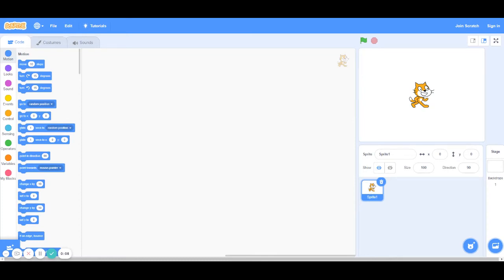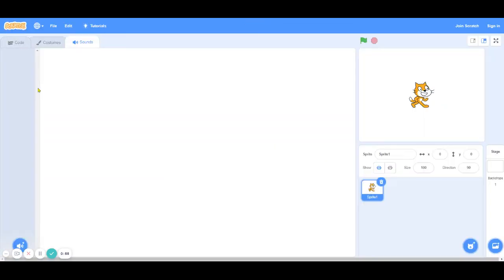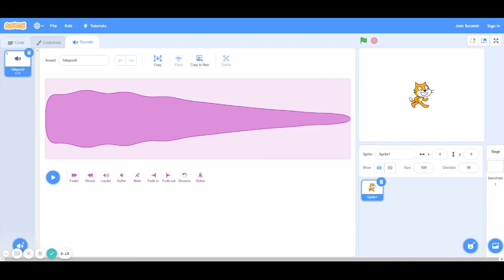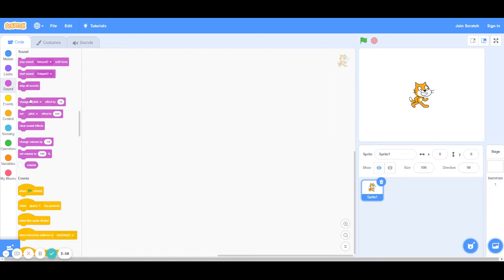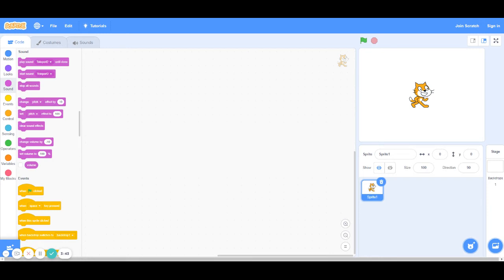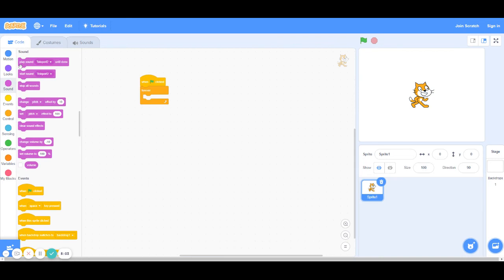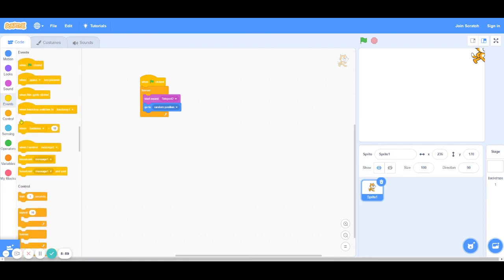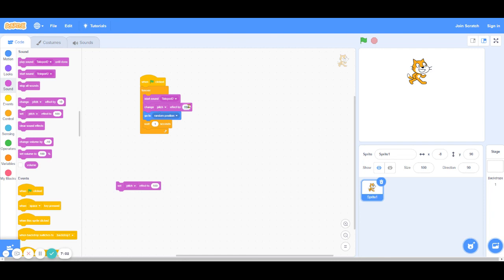Scratch Sound Blocks Tutorial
Welcome back to Coding4Kidz!

This video goes over the sound blocks in Scratch. These blocks let you add sound effects to your projects. In this video, you will learn what each block does and then utilize those blocks to make a super simple teleportation animation.